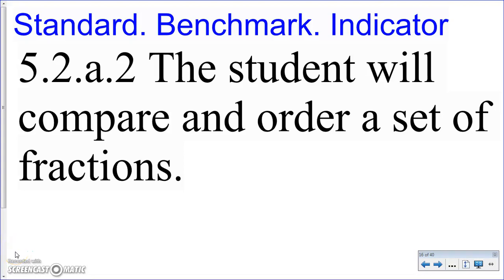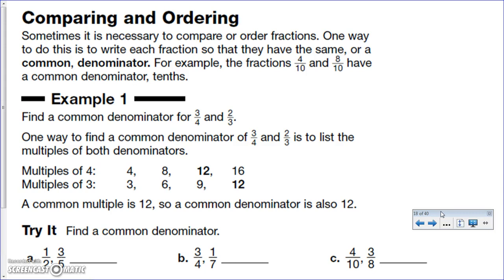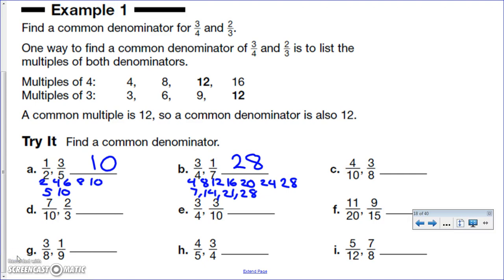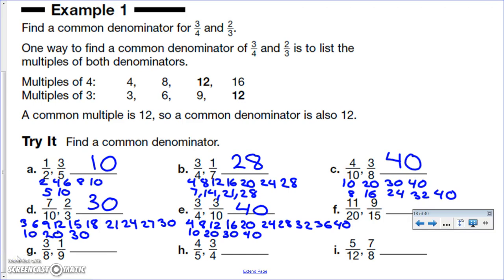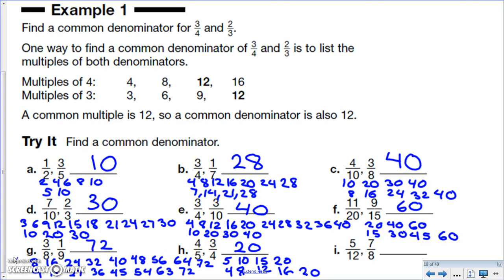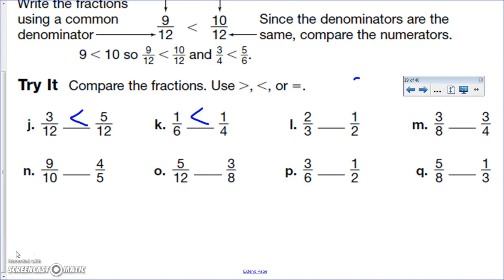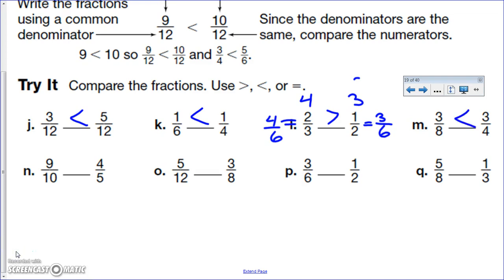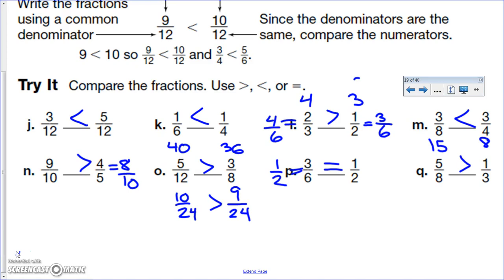Fractions Comparing & Ordering